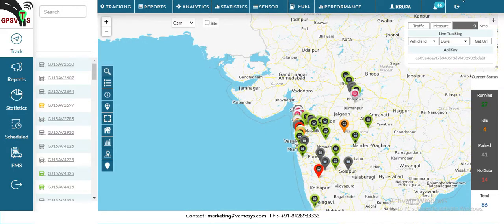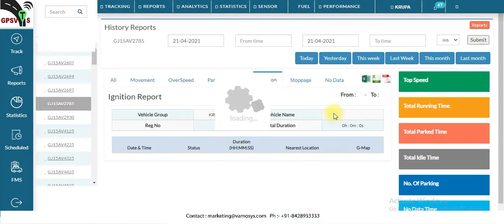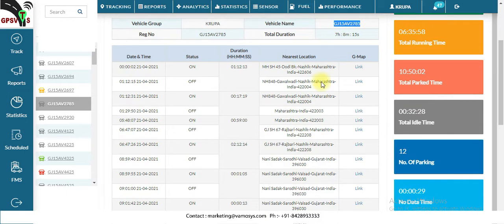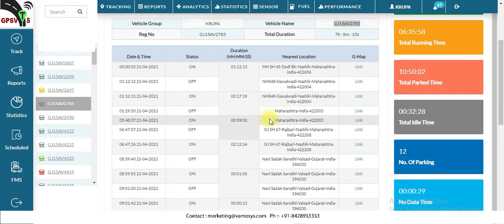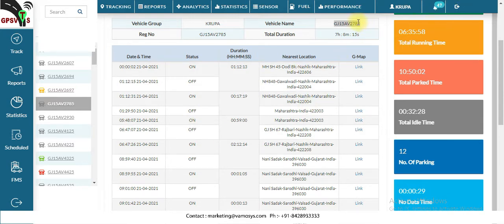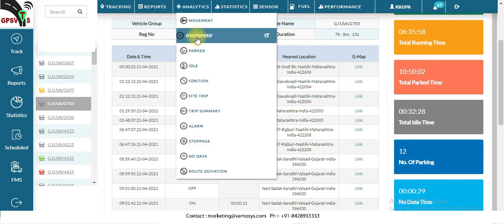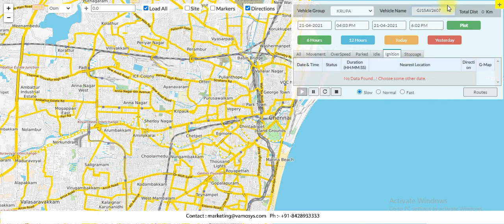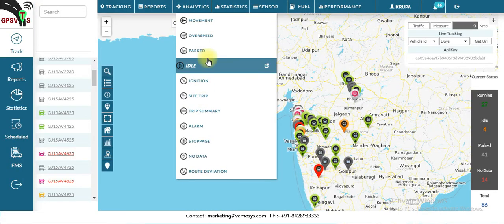How to check ignition status of vehicle on GPSVTS | Vehicle Tracking Software Solution | VAMOSYS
Explanatory video on How to check ignition status of a vehicle on GPSVTS for vehicle tracking. For more details visit:

About VAMOSYS